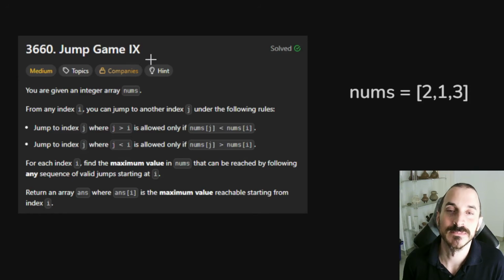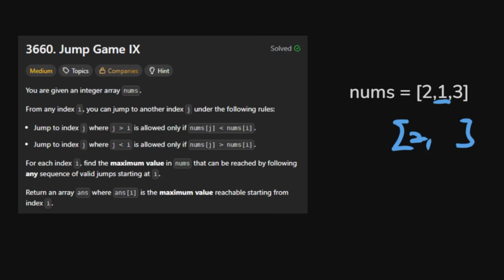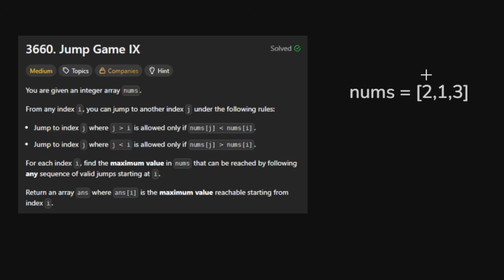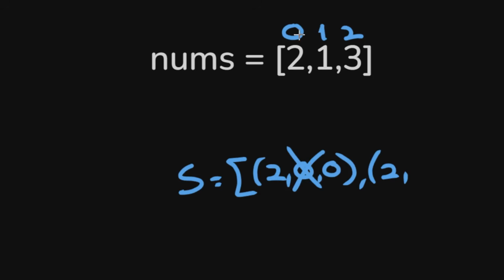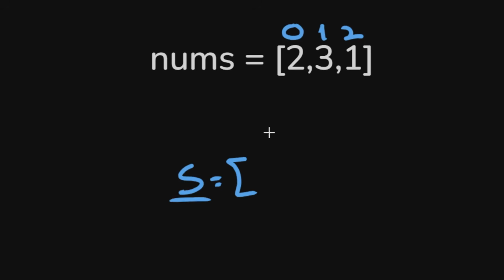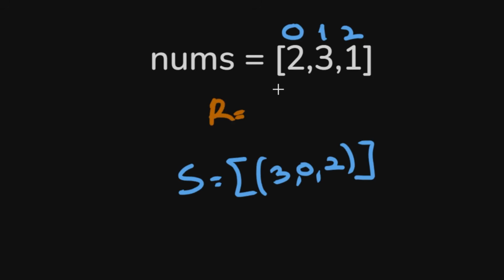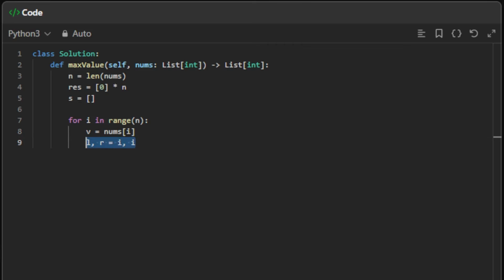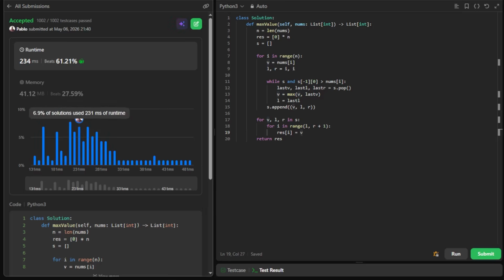Jump Game IX | LeetCode 3660 - Python